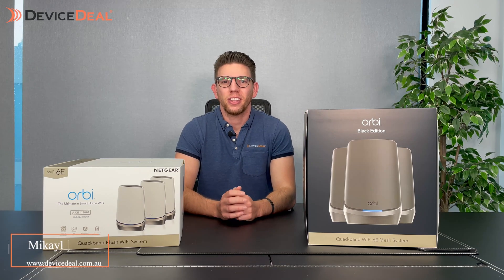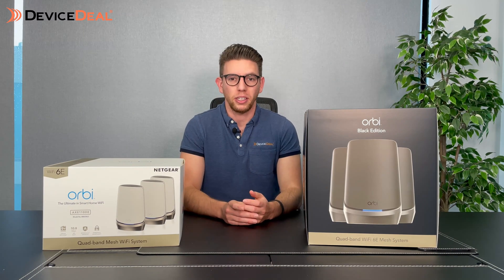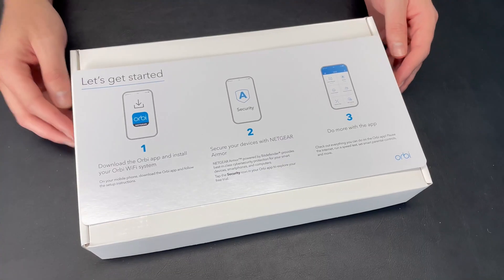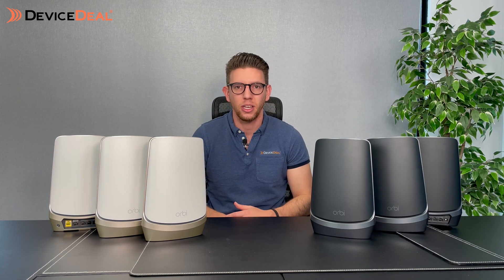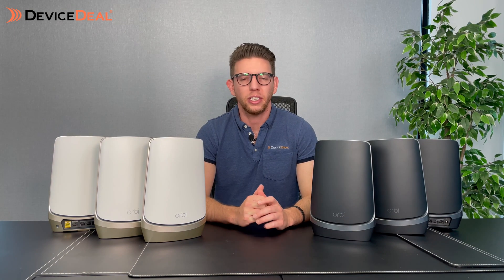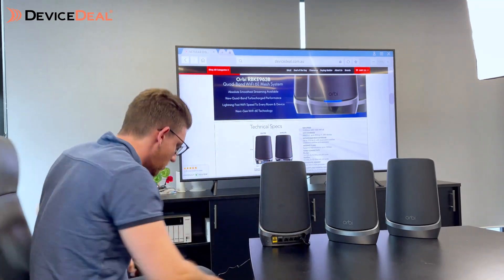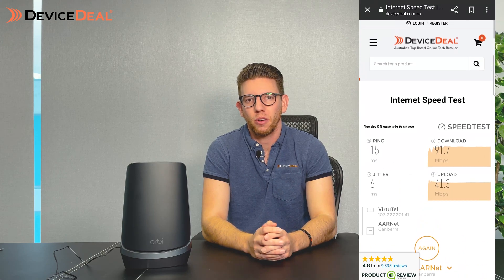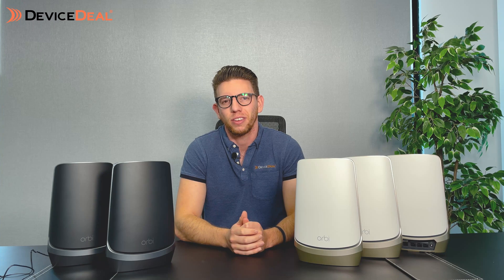Netgear Orbi WiFi 6E Mesh RBKE963 In-Depth Review | Unbox, Setup & Speed Test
Netgear Orbi quad-band WiFi 6E mesh RBKE963 unbox, setup, review, and speed test. If you looking forwards to improving your wifi performance and fixing dead zones at your home or business, Netgear Orbi is definitely a perfect choice.

This is the industry’s first quad-band mesh Wifi 6E system. Orbi Quad-band, with dedicated WiFi connections, new WiFi 6E, and a 10 gigabit wired Internet port, delivers ultra-fast speeds and massive device capacity. With combined WiFi speeds of up to 10.8Gbps across up to 835 square meters, you'll enjoy the most amazing WiFi experience. WiFi coverage – up to 835sq.m., 250 devices

If you want to trade in your old Orbi, we now have an Orbi Trade-In Program.

CHAPTERS:
00:00 Intro
00:58 Specs & general info
02:00 Unboxing
02:39 Specs
05:32 Easy Setup with Orbi App
06:45 Speed test
07:28 Sum up
08:34 Tade In Info